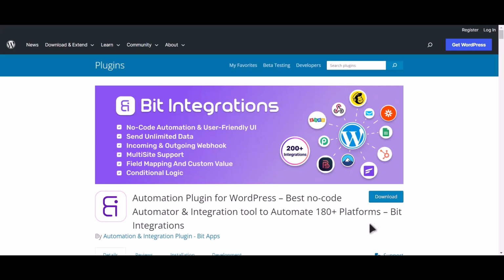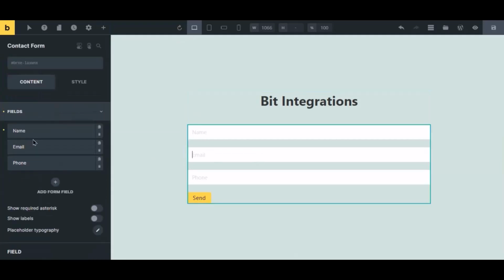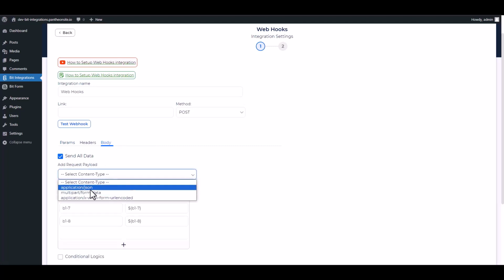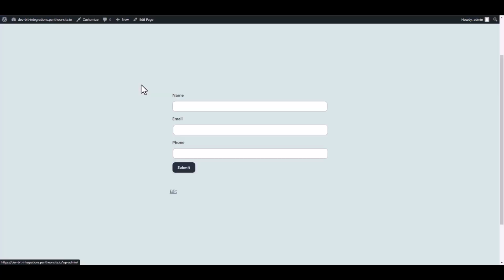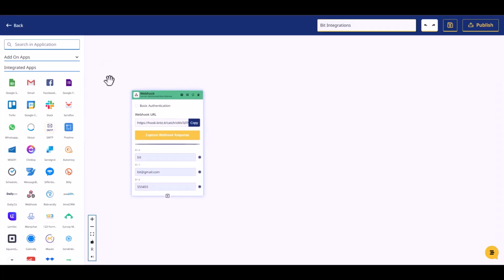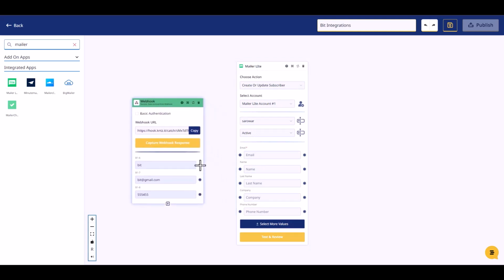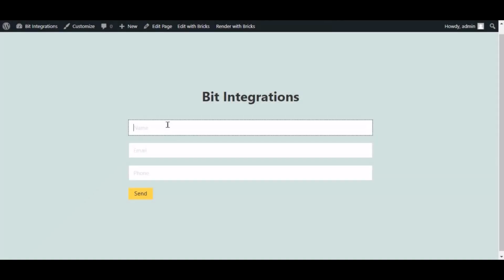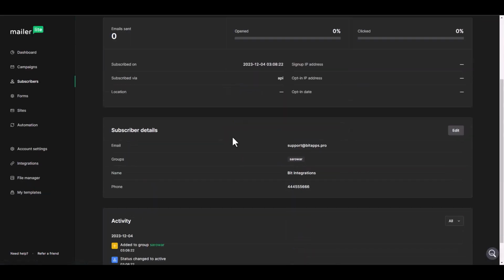Integrating Bricks Form with Webhooks | Step-by-Step Tutorial | Bit Integrations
🔗 Ready to enhance your data communication? Join us on our YouTube channel for an in-depth tutorial where we unveil the seamless integration of Bricks Form with Webhooks, enabling powerful data transfer and automation. Learn how to effortlessly connect these two tools using the Bit Integrations WordPress plugin.

Follow along as we guide you through the step-by-step process of integrating Bricks Form with Webhooks, allowing you to leverage the flexibility and efficiency of real-time data exchange. Say goodbye to manual data transfers and welcome automated workflows for improved efficiency in managing your form data.

Key Highlights:
✅ In-depth walkthrough for integrating Bricks Form with Webhooks using Bit Integrations for WordPress.

Whether you're a developer, business owner, or data enthusiast, this integration empowers you to seamlessly merge Bricks Form with Webhooks. Watch now to revolutionize your data communication efforts!